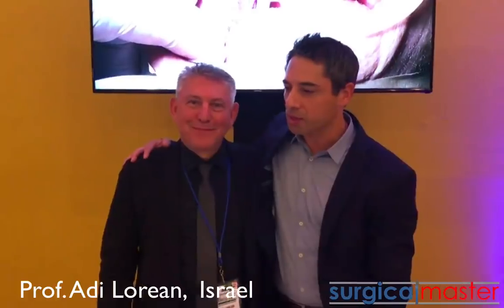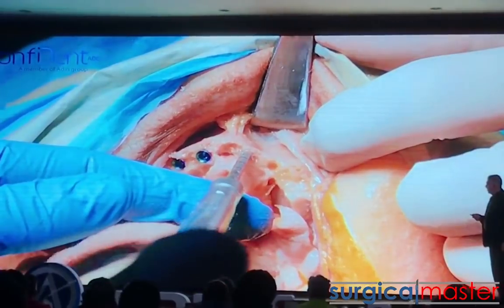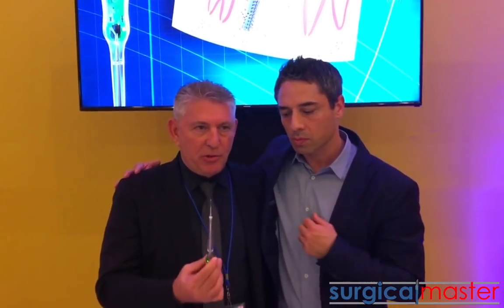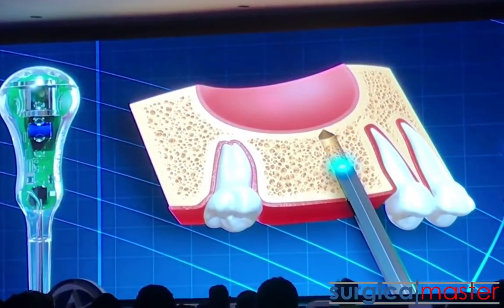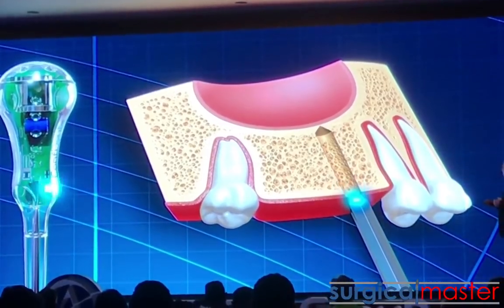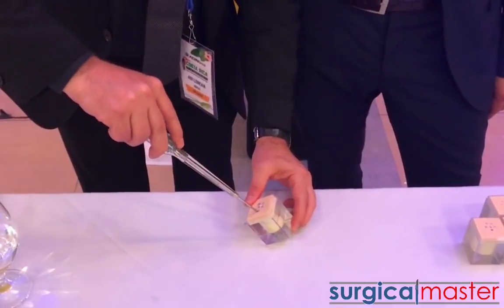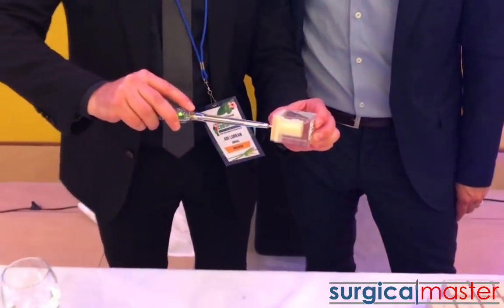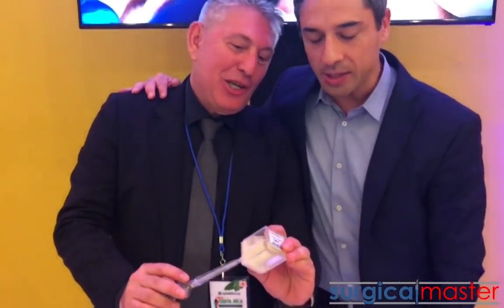How to HEAR the sinus?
In this video, Dr. Ziv Simon interviews Prof. Adi, Lorean, an Oral surgeon from Israel, on a new development he is involved in. The new surgical tool has a visual and auditory signals when you get closer to a space like the maxillary sinus or nerve.